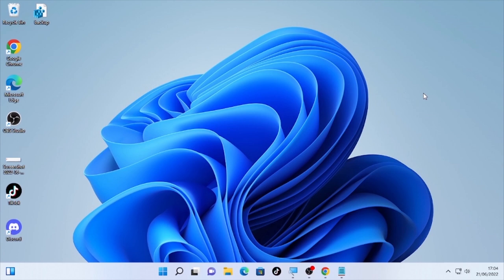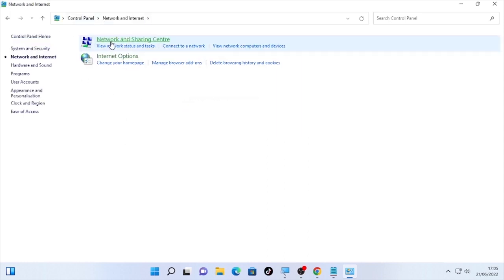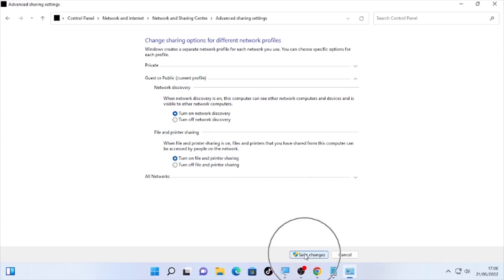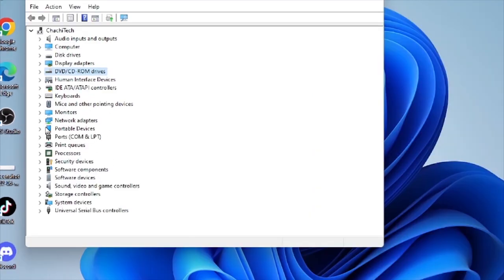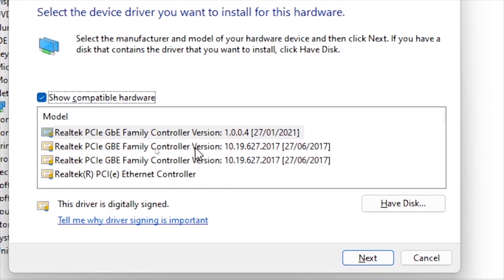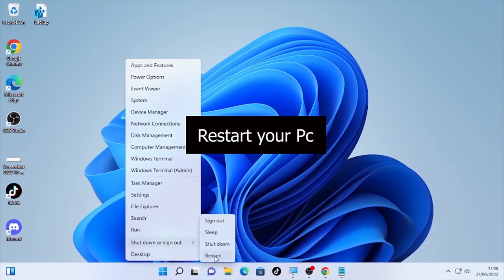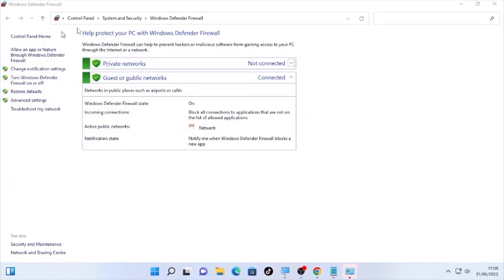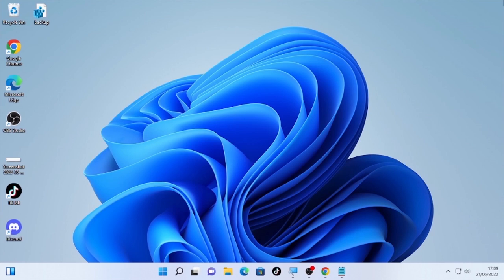How to Fix Miracast Not Working Windows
This video will show you How to Fix Miracast Not Working Windows